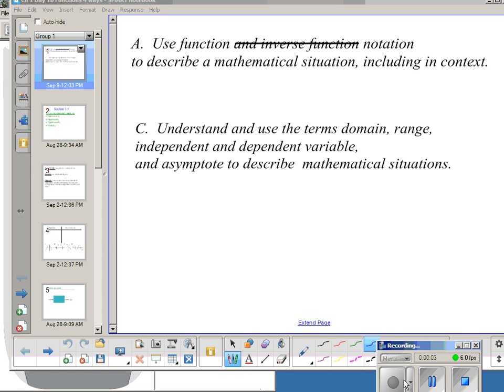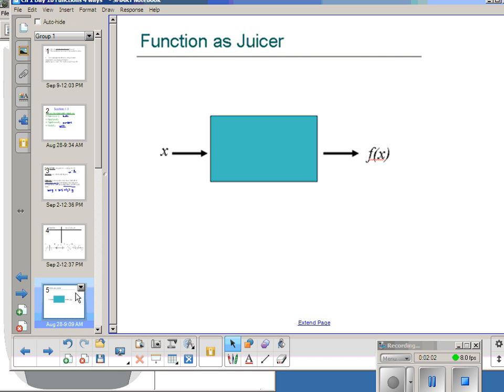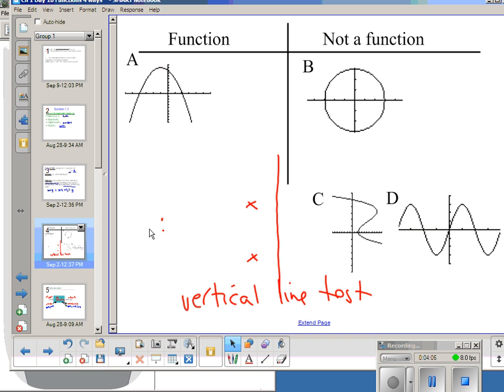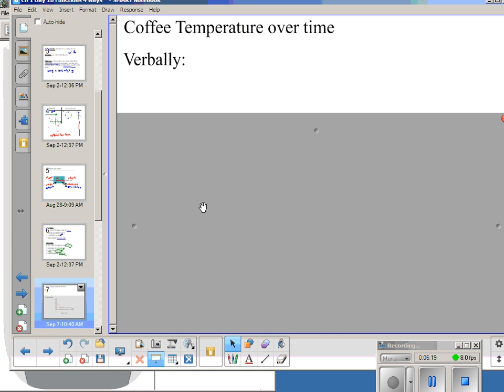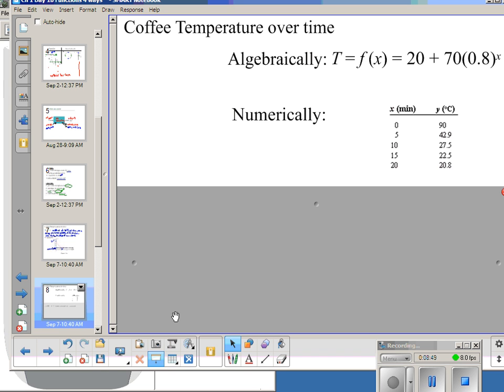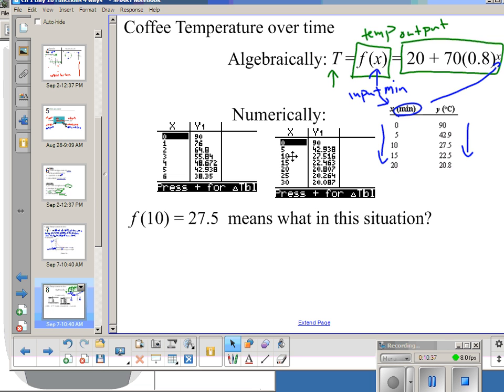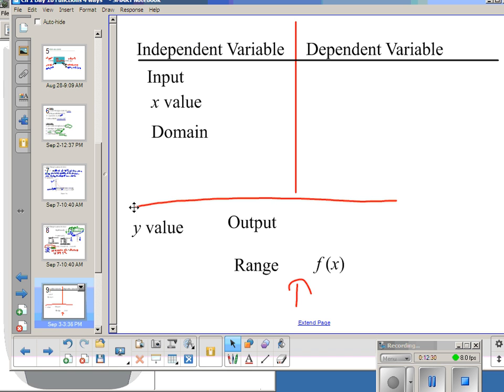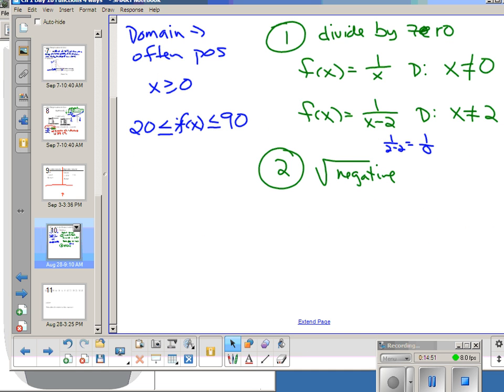Ch 1 Day 1b Video Functions 4 Ways b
Review of domain and range, function notation, and analysis of situations verbally, graphically, algebraically and numerically.